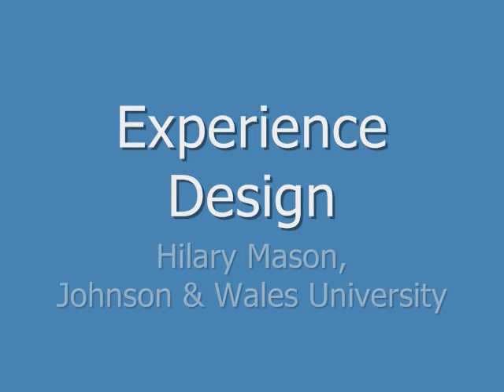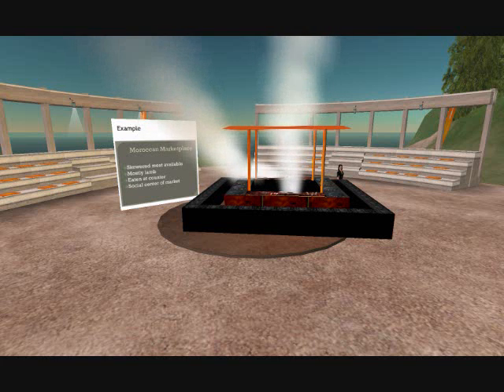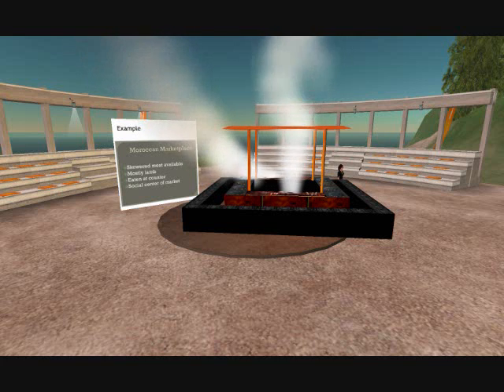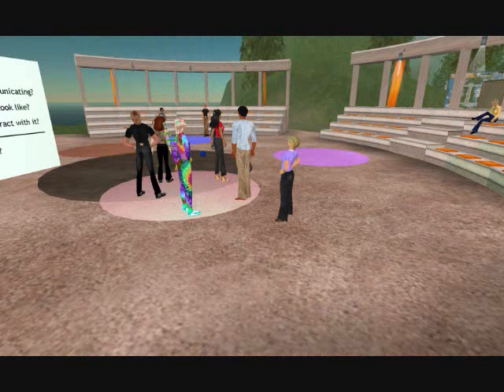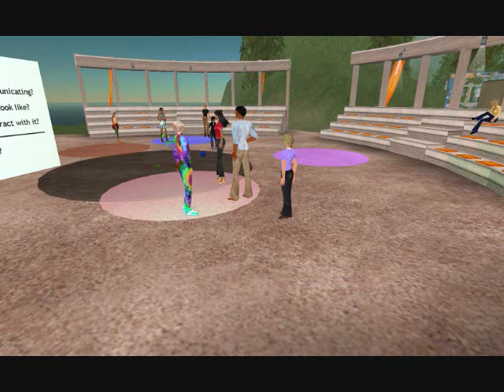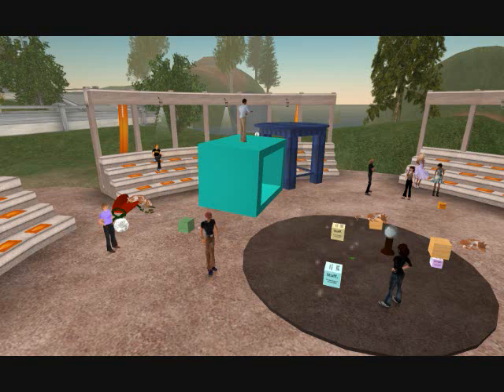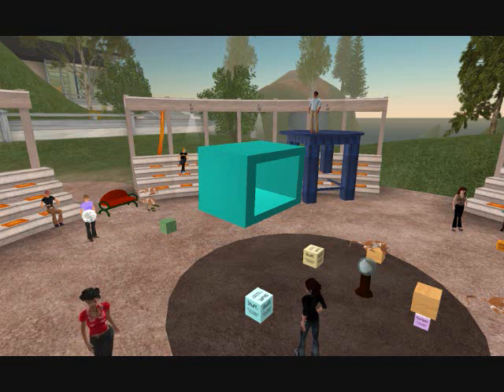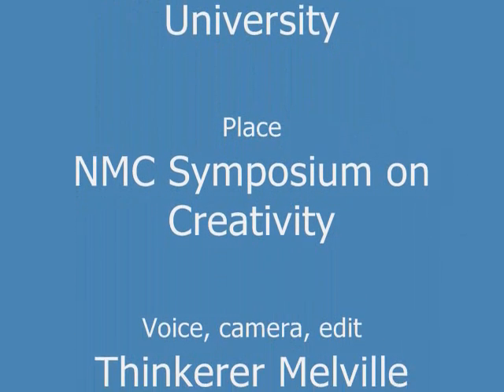Experience Design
Hilary Mason, of Johnson & Wales University, presents a demonstration of designing learning experiences in Second Life at the New Media Consortium